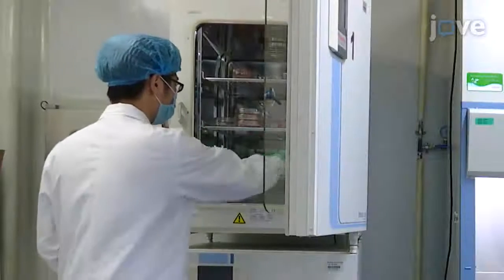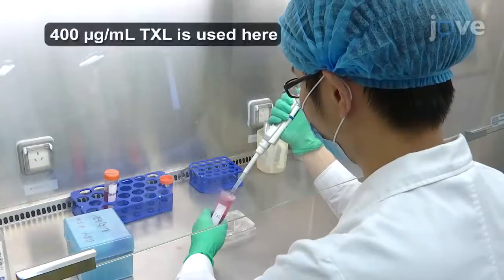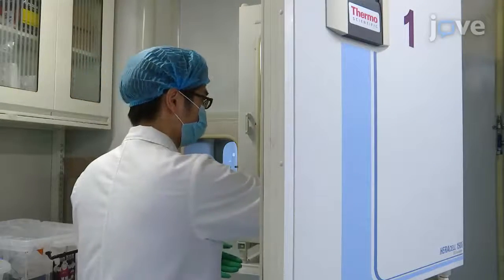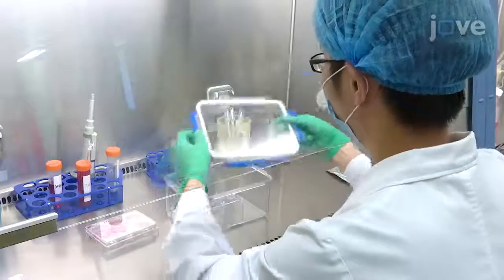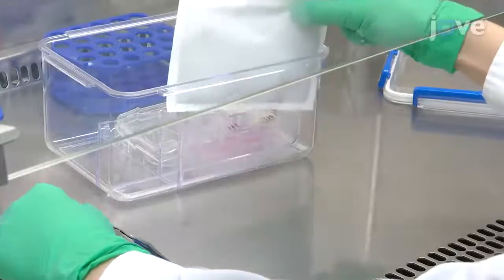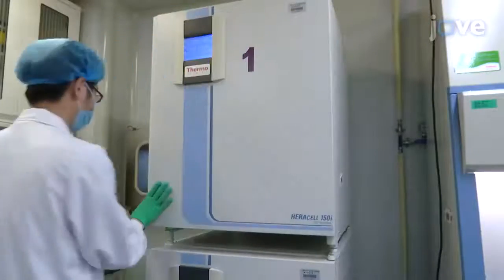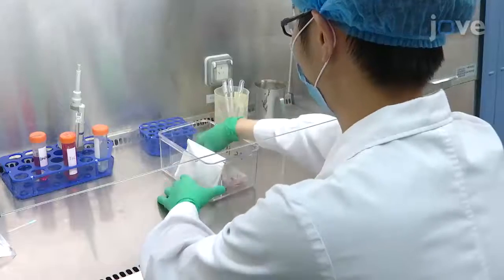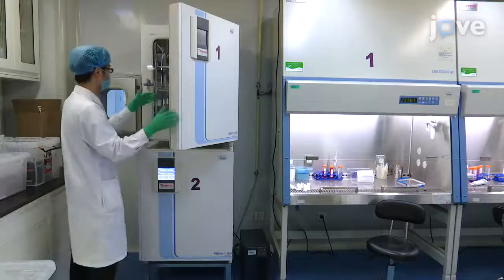Flow Cytometry-based Assay in Cardiac Myocytes | Protocol Preview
A Flow Cytometry-based Assay for Measuring Mitochondrial Membrane Potential in Cardiac Myocytes After Hypoxia/Reoxygenation -  a 2 minute Preview of the Experimental Protocol

Guihao Chen, Yuejin Yang, Chuansheng Xu, Shuo Gao
Chinese Academy of Medical Sciences and Peking Union Medical College, State Key Laboratory of Cardiovascular Disease, Department of Cardiology, Fuwai Hospital, National Center for Cardiovascular Diseases; Chinese Academy of Medical Sciences and Peking Union Medical College, State Key Laboratory of Cardiovascular Disease, Fuwai Hospital, National Center for Cardiovascular Diseases;

Here, we present a protocol that uses JC-1 dye to assess the mitochondrial membrane potential of cells after being exposed to hypoxia/reoxygenation with or without a protective agent.